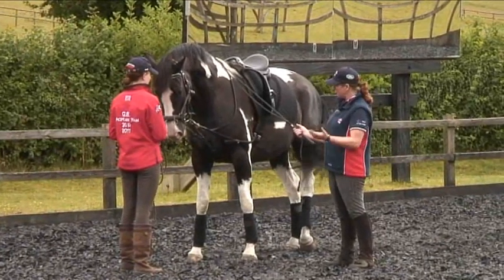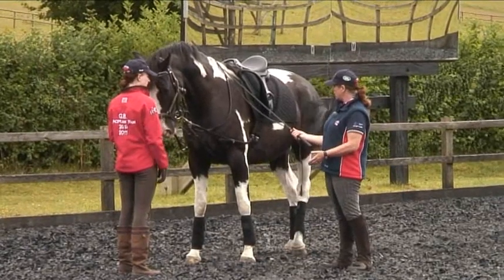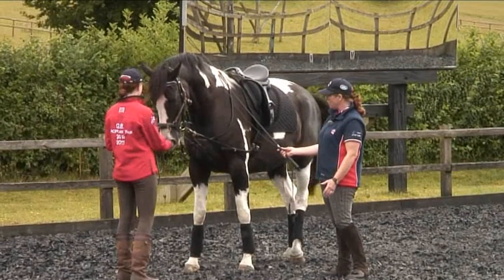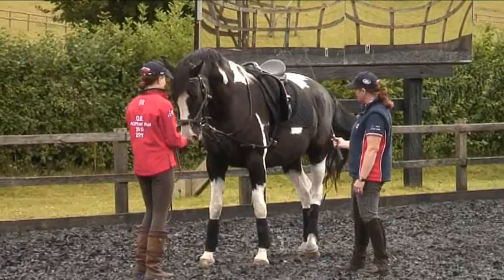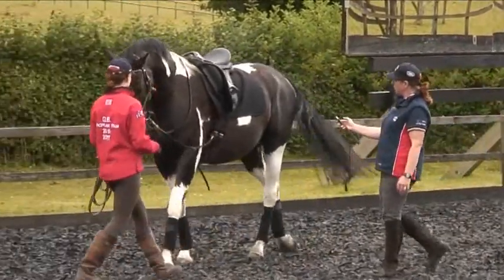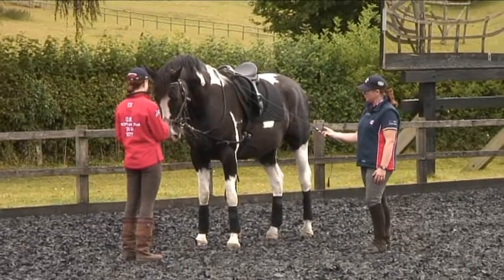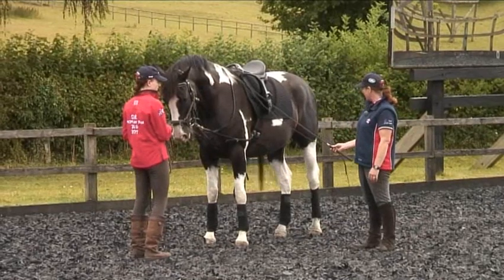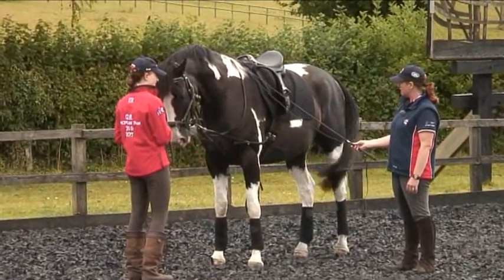Lateral work in-hand & under saddle with the Thurman-Bakers TRAILER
Junior GB team member (and Grand Prix dressage rider) Samantha Thurman-Baker and her mother Diane, provide a fascinating insight into their early training system, based on the Portuguese classical method of starting horses in-hand before transferring the aids to ridden work. Sam begins the session with Jack (a problem horse) on the lunge, before doing lateral work in-hand to soften and relax him, prior to getting on. "Shoulder-in is the Aspirin of the ground work" says Diane, who also explains why they teach backing-up in a large figure of eight. She says "the start of piaffe mobilises the quarters and Spanish walk helps to open the shoulder".